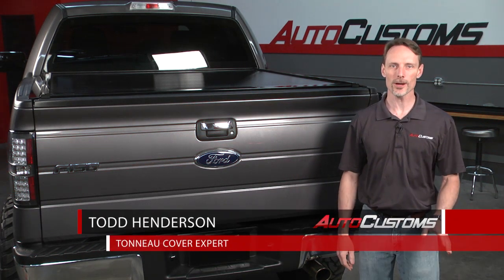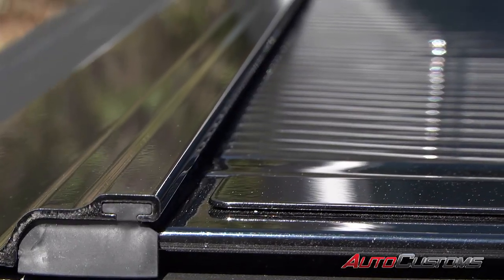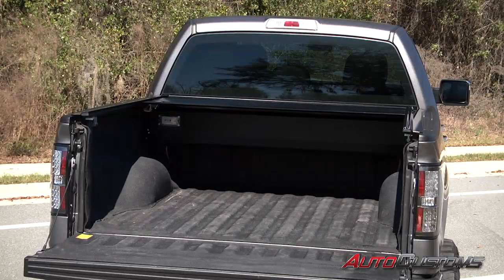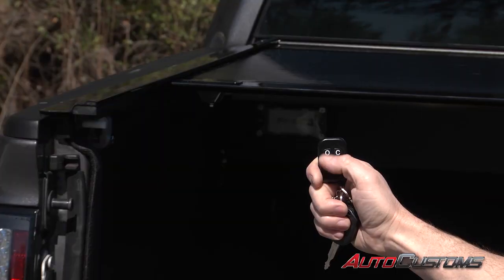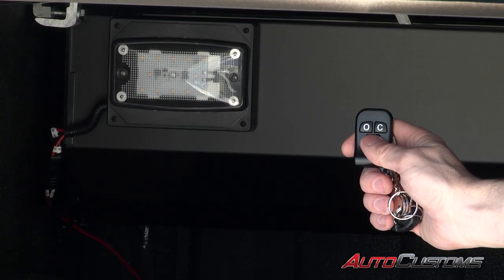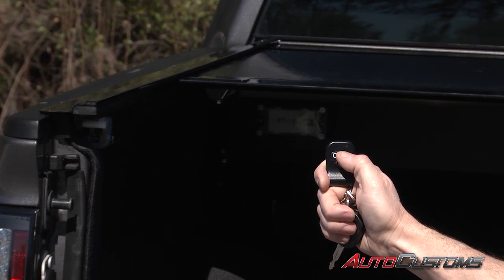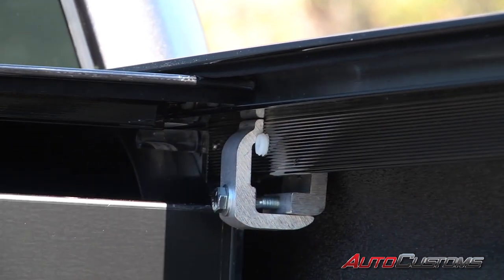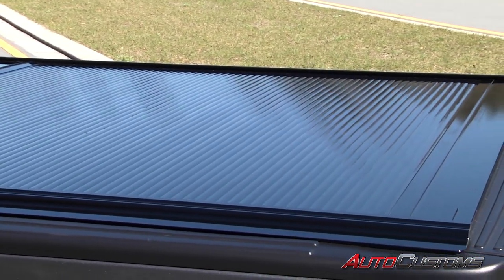GatorTrax Electric Retractable Tonneau Cover Review - AutoCustoms.com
For more information on this tonneau cover and any of your car and truck accessories go